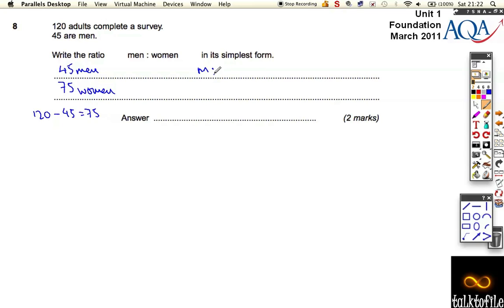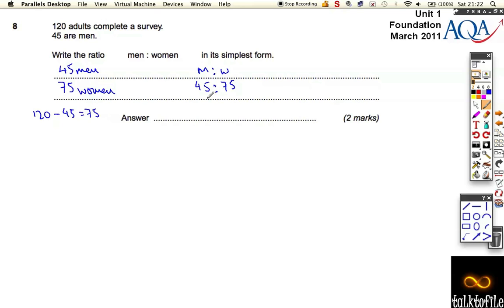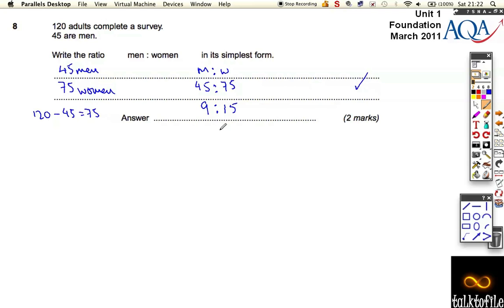Unit1(F)_AQA_Mar2011_Q8.m4v